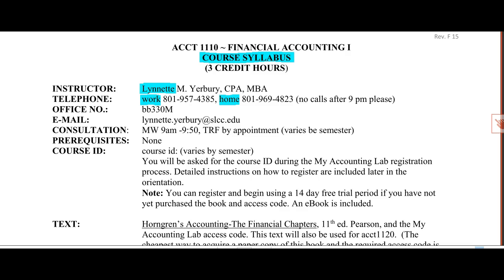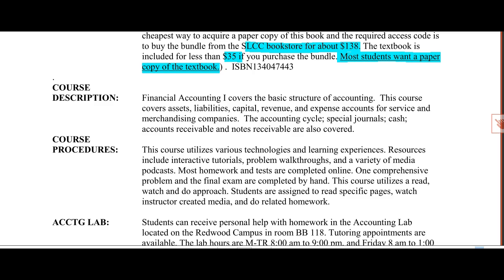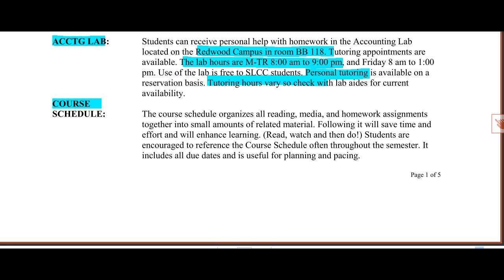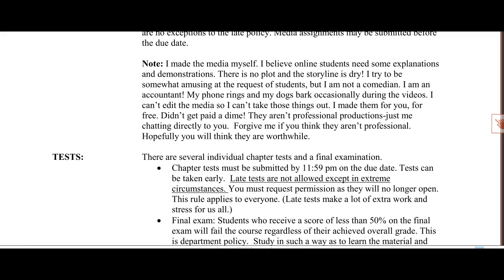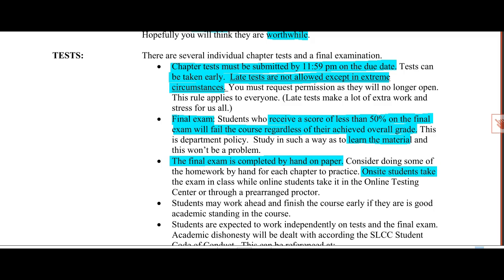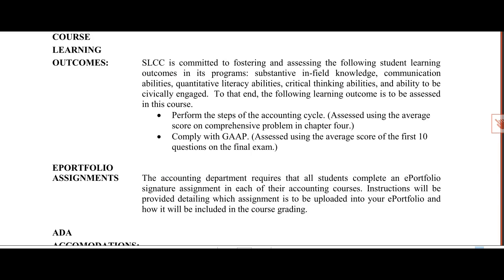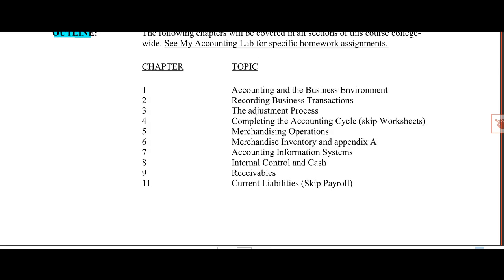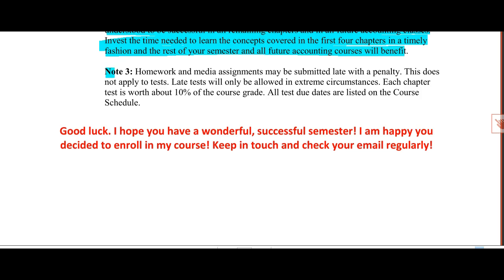Acct1110 Syllabus review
A review of the most important topics covered on the syllabus. Please read the syllabus prior to reviewing.